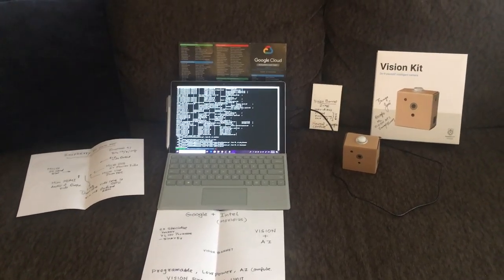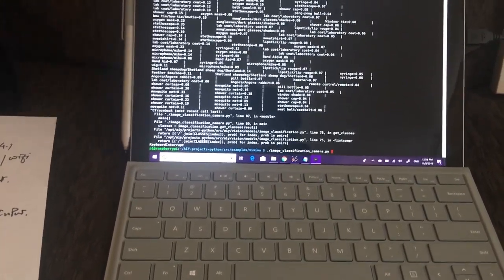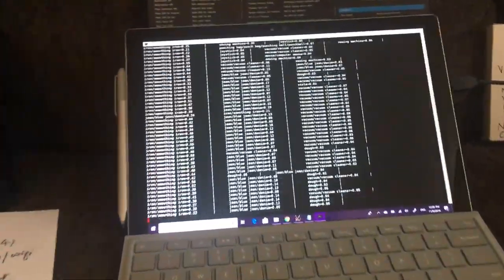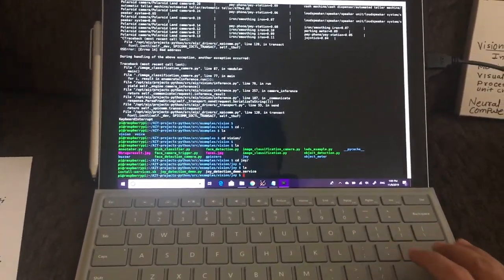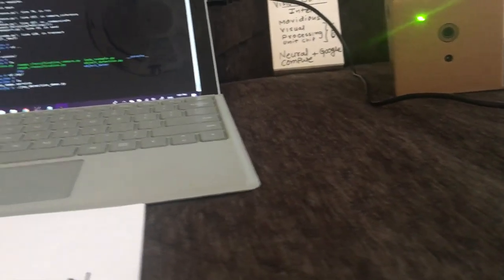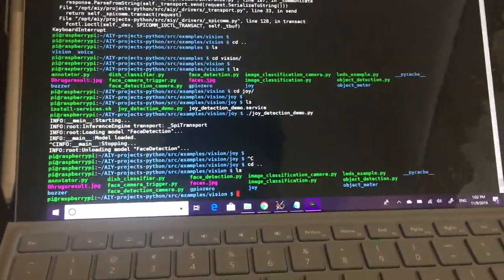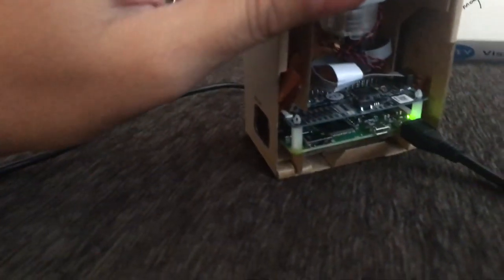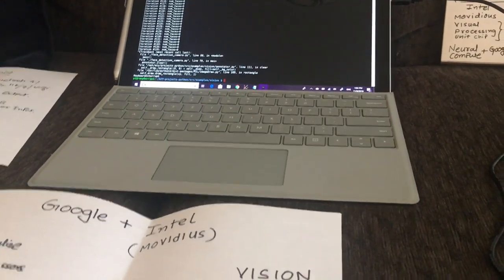Google Machine Learning AI Demo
intelligent camera that can recognize objects, detect faces, and emotions.